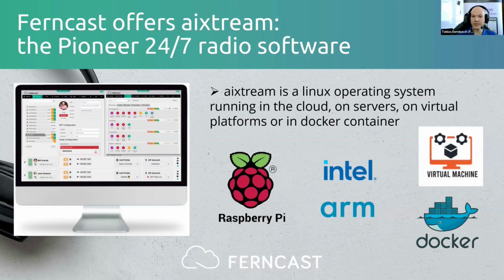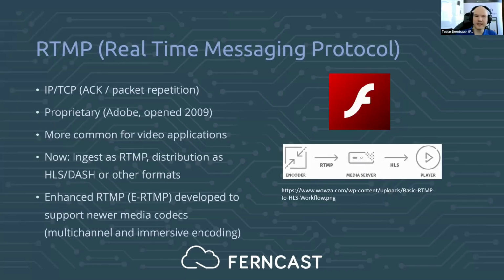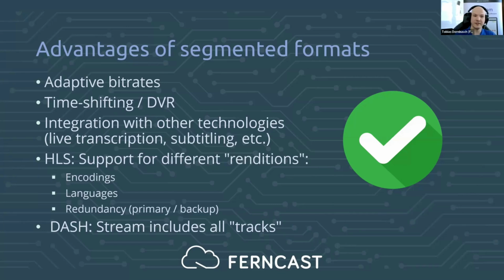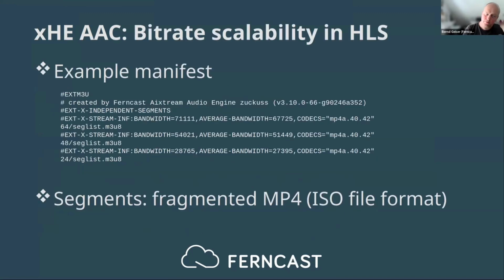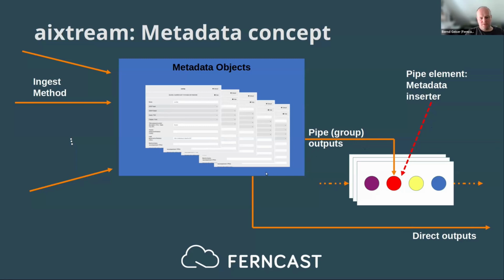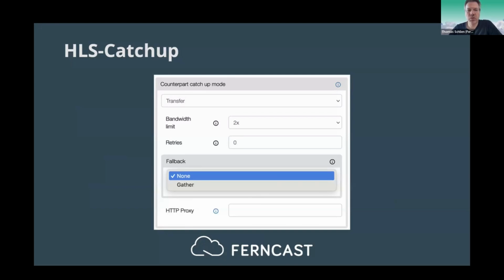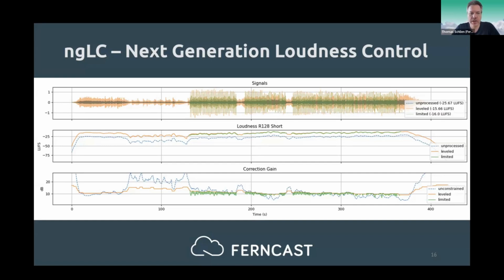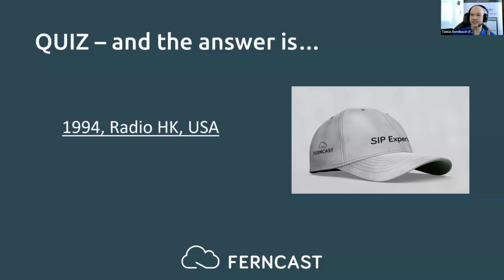Modern Radio Streaming — Webinar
Welcome to this Ferncast webinar!
In this webinar, we dive into cutting-edge streaming formats, essential protocols, high-quality encoding, and real-world use cases from top broadcasters like WDR, Klassik Radio, and RNE. Learn how aixtream can optimize your audio workflows and expand your reach across Icecast, HLS, DASH, and RTMP!

Key Highlights:
 🔹  Immersive audio & high-efficiency encoding
 🔹 The strengths of specific streaming formats, incl. Segmented HLS or DASH
 🔹 Maintaining HLS timeshifting under challenging conditions
 🔹 Emerging technologies & Ferncast innovations

Timestamps
Intro: 00:00
Ferncast introduction (Tobias Dornbusch): 02:47
Streaming protocols & formats (Tobias Dornbusch): 08:37
Quiz: 23:12
Encoding with xHE AAC and Dolby Atmos (Bernd Geiser): 24:05
Metadata insertion (Bernd Geiser): 33:42
Technologies for workflow optimization (Thomas Schlien): 39:56
Audio processing & loudness control (Thomas Schlien): 47:02
Customer use cases (Tobias Dornbusch): 52:34
Quiz resolution* : 57:18
Goodbye: 59:02

*: Unfortunately there was a mistake on our end. The year was 1995, not 1994.